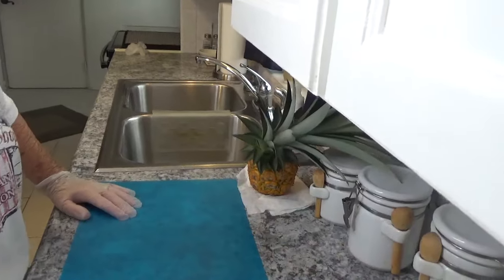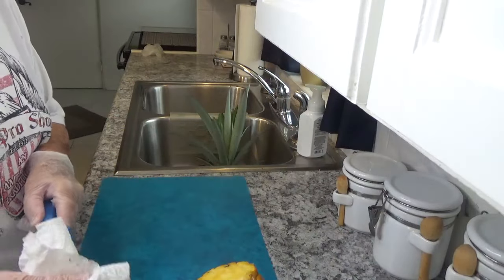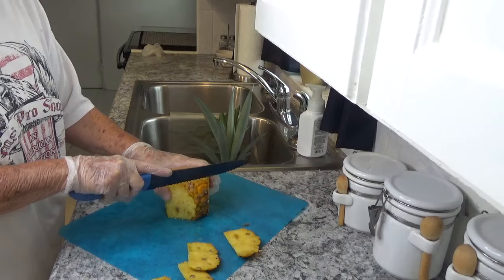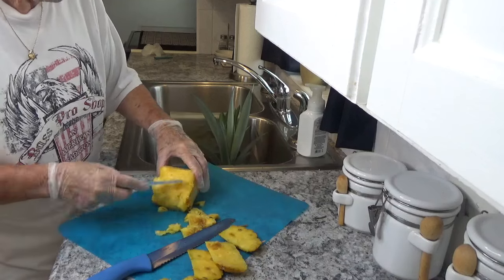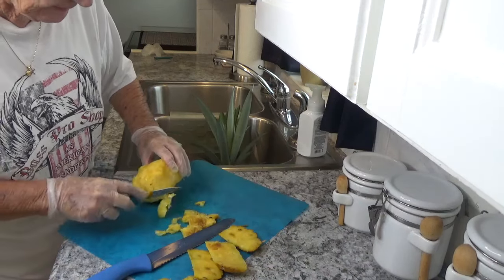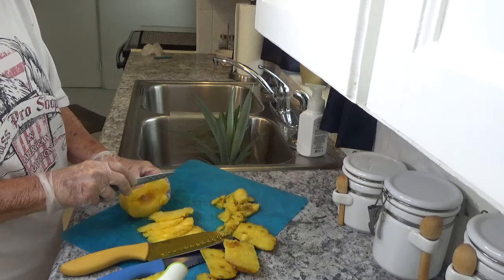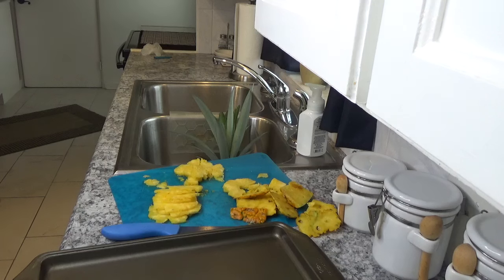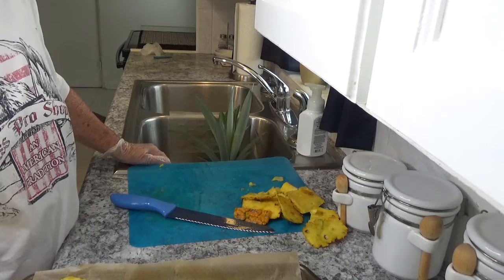Fresh Pineapple#recipe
Fresh Pineapple
Ingredients:
1.  Fresh Cut Pineapple
2. Sharpe Knife
3. Pan
4. Parchment Paper

Cut top off pineapple  and save
Cut outside layer off. Trim all dark spots off carefully. Slice and place on pan covered in parchment paper in on layer, not touching. Place in freezer overnight. Then put in Ziplock back . Can keep at least 6 months
Take top and place in dirt . Only covering up to leaves. Water and leave alone. Watch a new pineapple form ( It takes at least two years to grow one...so have patience!!).